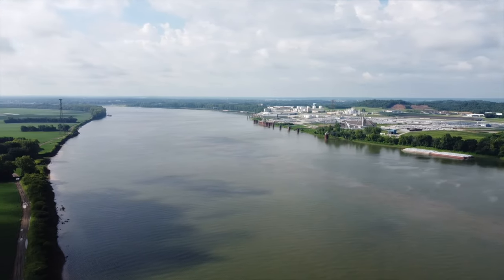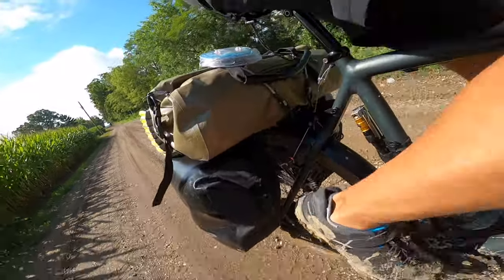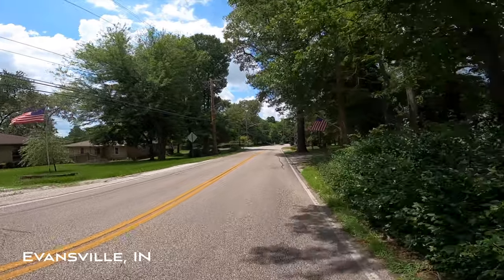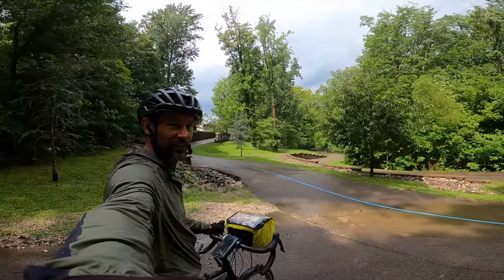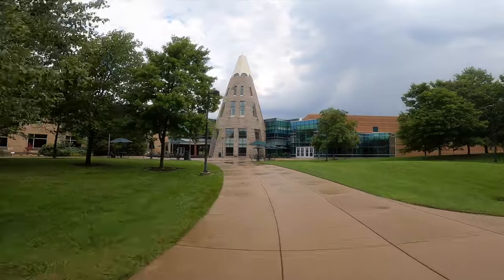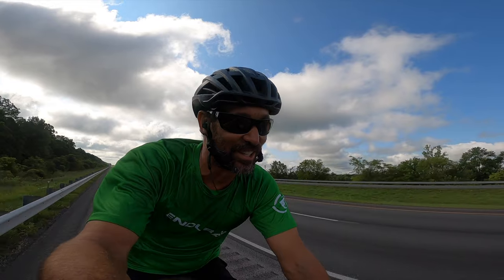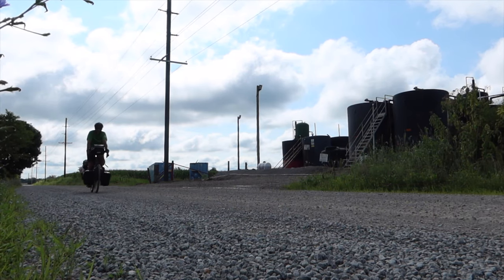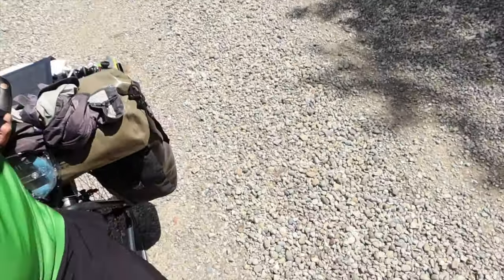THE CROSSROADS OF AMERICA - Cycling USA (Ep6) - Bicycle Touring Across America Docuseries - Indiana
After crossing the Ohio River, a muddy farm road makes for interesting terrain that is both challenging and fun.  Indiana shares the best bike paths and bicycle friendly roads I have yet ridden while cycling thru Evansville.  Lots of rain during another night of camping followed by more rain during the day.  A charming town, New Harmony, is on my path.  Interstate 64 helps me get across the Wabash River and into Illinois with the help of truckers.  I spend an entire day zigging and zagging thru farm country on mostly gravel roads and peaceful scenery.  Subscribe to see what other kinds of crazy adventure I get myself into as I travel with my touring bicycle for 4,000 miles and thru 14 states before reaching the West Coast during these 11 weeks of summer.

To support my bicycle touring adventures go Thank you

My Instagram has previews of my trip if you want teasers of what is to come on this YouTube channel

*Link to playlist below

Heron, Dust Follows
Footprints in the Sand, Roots and Recognition
Time Is Out, Roots and Recognition
Lets Make It Last, Thyra